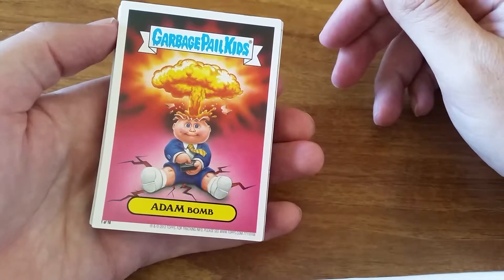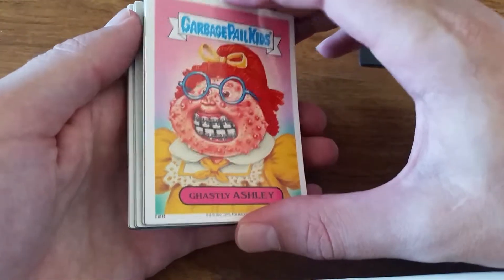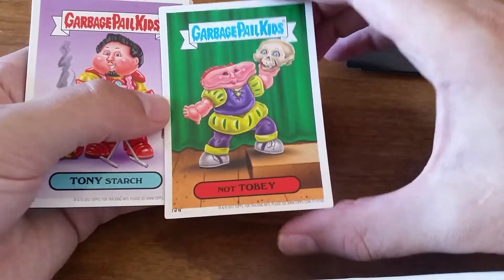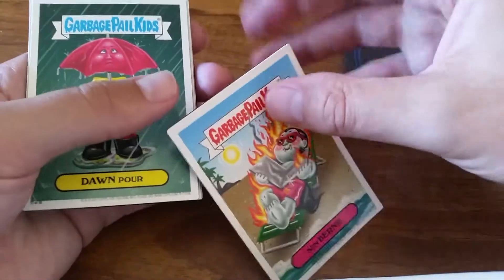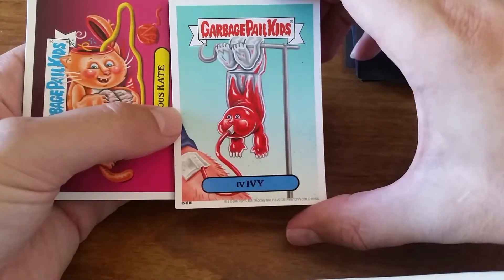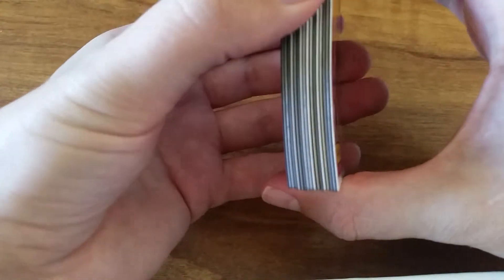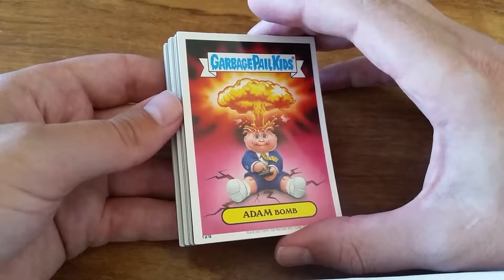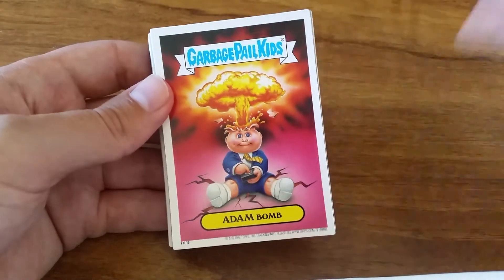Garbage Pail Kids Magnet Sub Set 2012